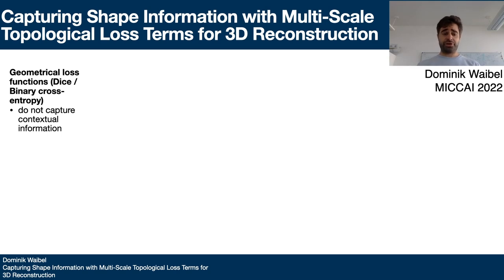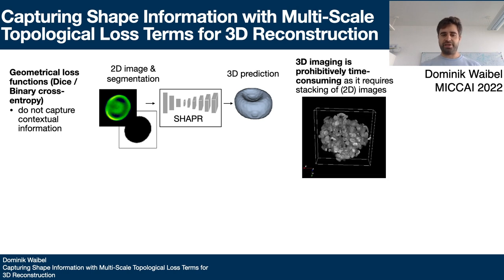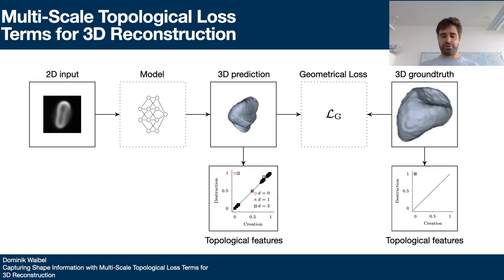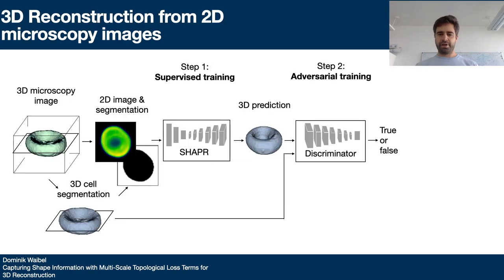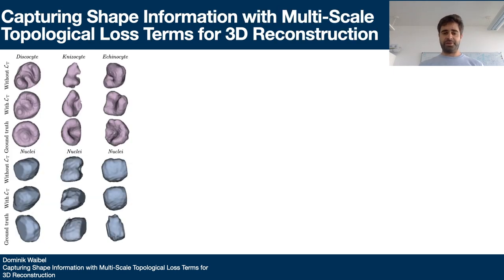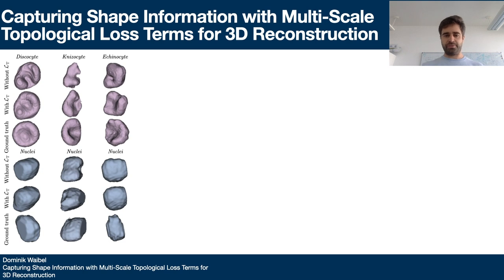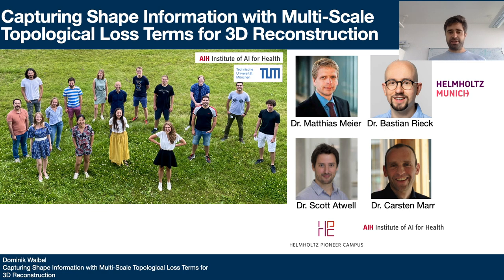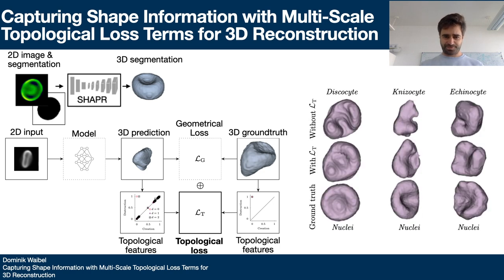MICCAI 22: Capturing Shape Information with Multi-Scale Topological Loss Terms for 3D Reconstruction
This is a brief presentation of our upcoming MICCAI 22 paper. The speaker is Dominik Waibel, the first author of this paper.

Abstract: Reconstructing 3D objects from 2D images is both challenging for our brains and machine learning algorithms. To support this spatial reasoning task, contextual information about the overall shape of an object is critical. However, such information is not captured by established loss terms (e.g. Dice loss). We propose to complement geometrical shape information by including multi-scale topological features, such as connected components, cycles, and voids, in the reconstruction loss. Our method uses cubical complexes to calculate topological features of 3D volume data and employs an optimal transport distance to guide the reconstruction process. This topology-aware loss is fully differentiable, computationally efficient, and can be added to any neural network. We demonstrate the utility of our loss by incorporating it into SHAPR, a model for predicting the 3D cell shape of individual cells based on 2D microscopy images. Using a hybrid loss that leverages both geometrical and topological information of single objects to assess their shape, we find that topological information substantially improves the quality of reconstructions, thus highlighting its ability to extract more relevant features from image datasets.